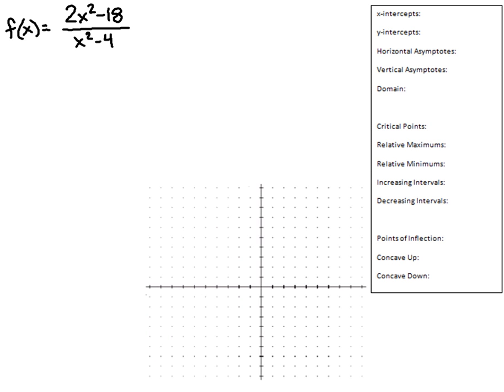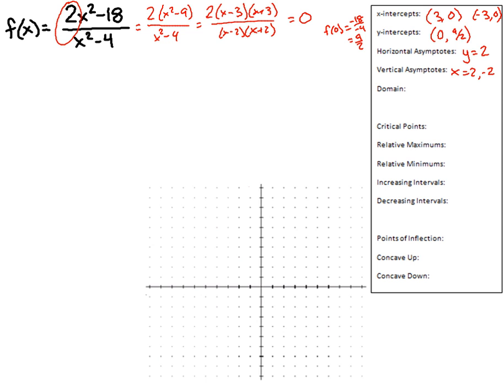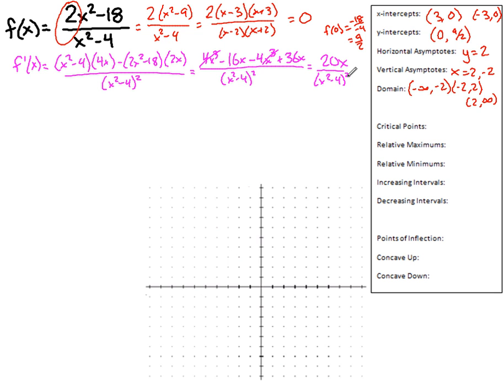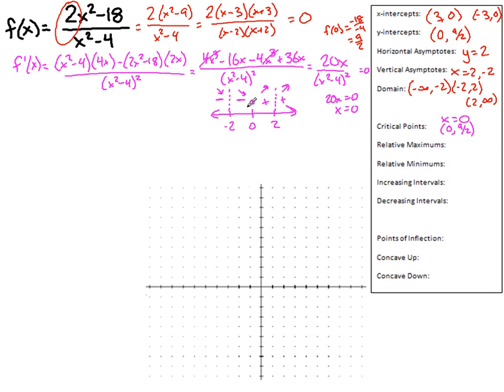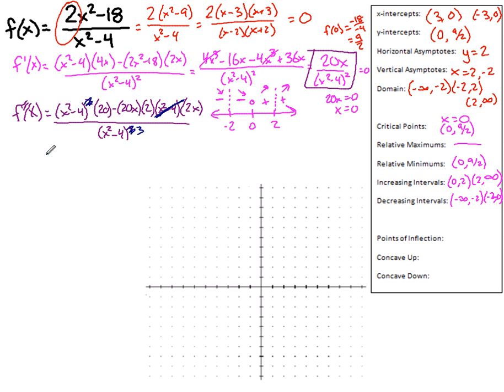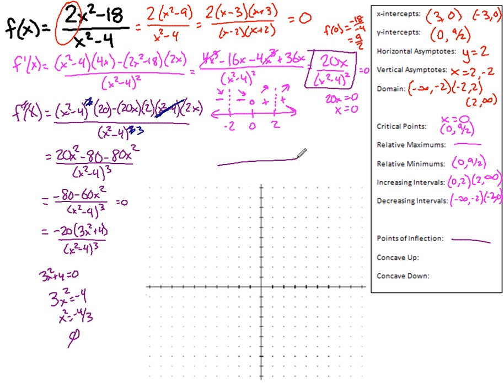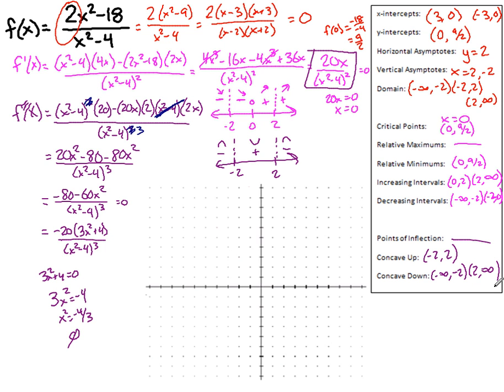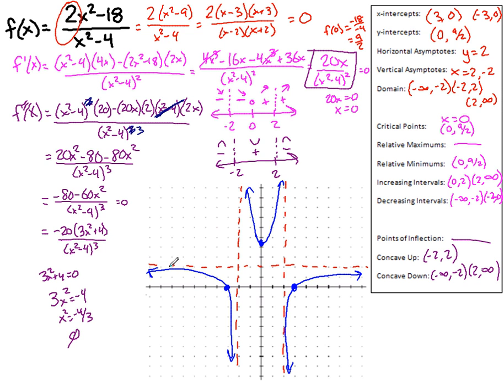curve sketching rationals